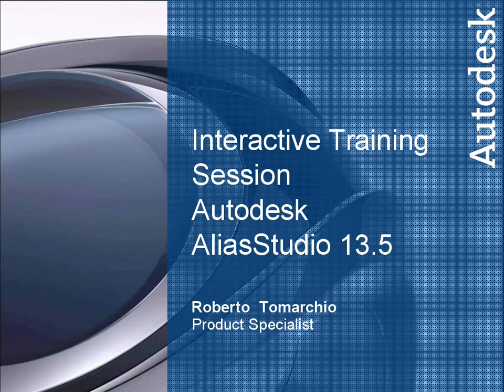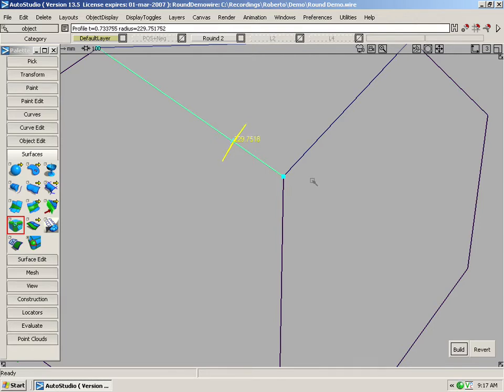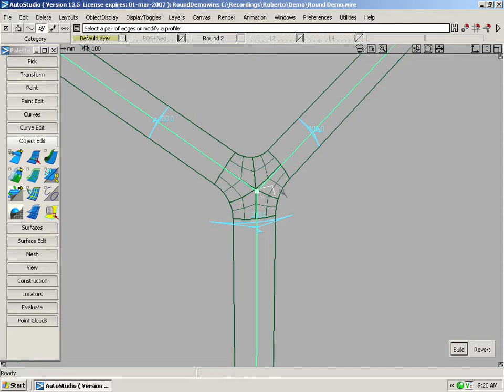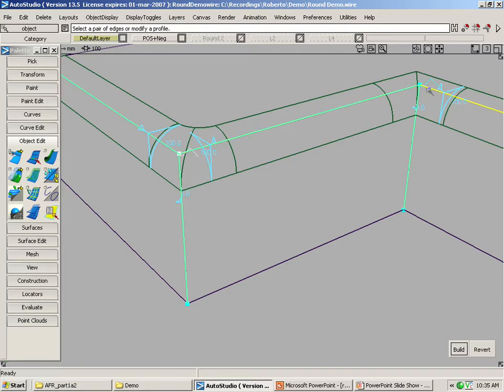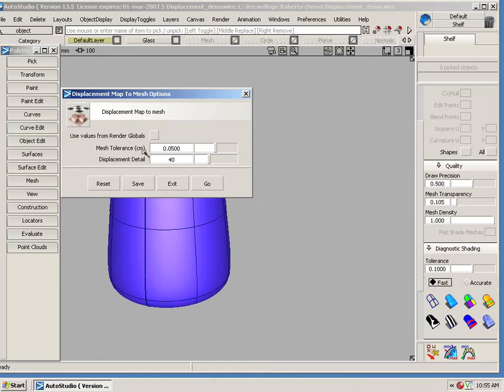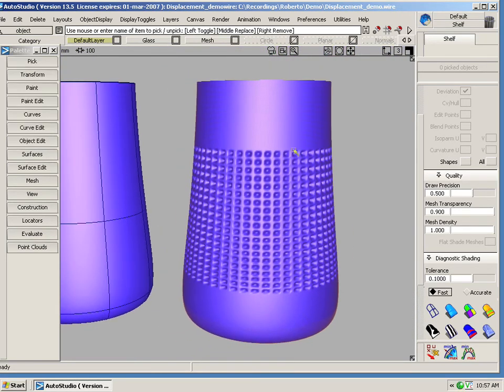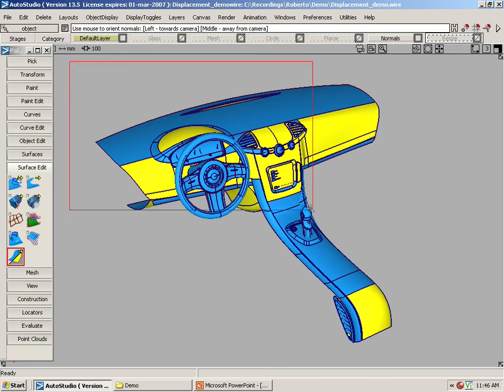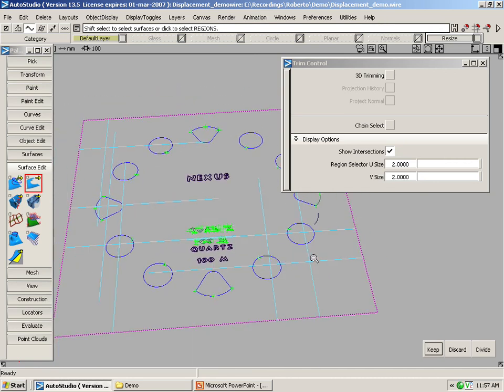Alias Studio Tools 13.5 Modeling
Alias Studio Tools 13.5 Modeling (year 2006)
Interactive Training Session Autodesk AliasStudio 13.5
Roberto Tomarchio Product Specialist
Alias ​​tutorials, these are old tutorials of Autodesk® Alias® that are not currently available